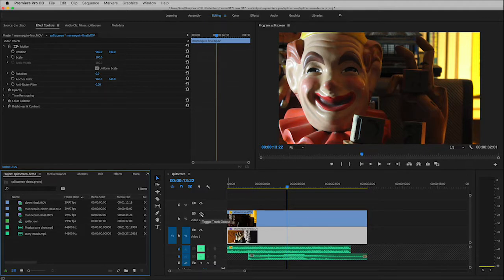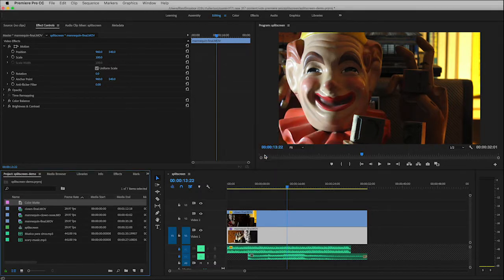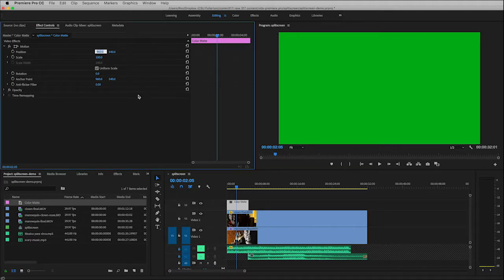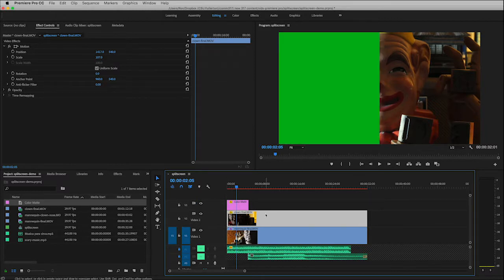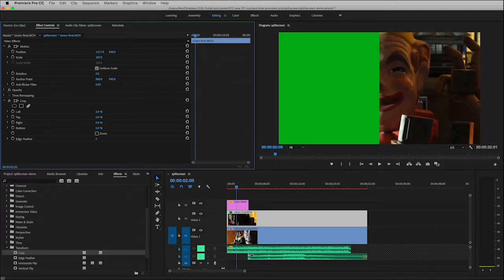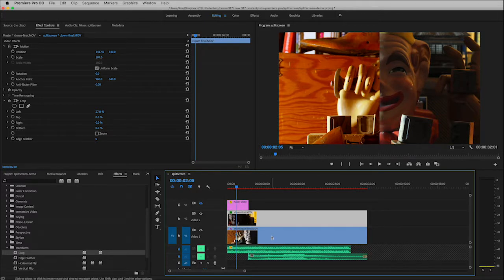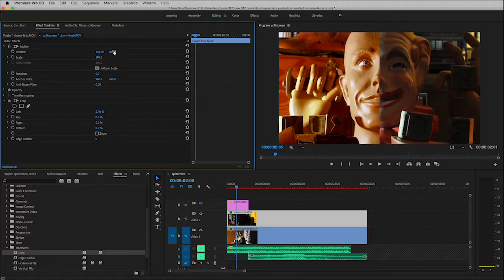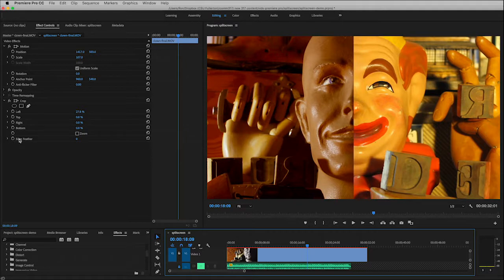Adobe Premiere Pro | How to Make a Split Screen Video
How to create a Split Screen video using Adobe Premiere Pro CC. This video was created to support Comm 317 in the Department of Communications at CSU Fullerton.